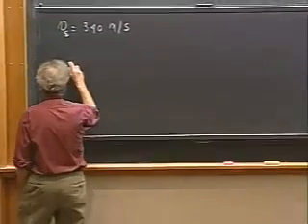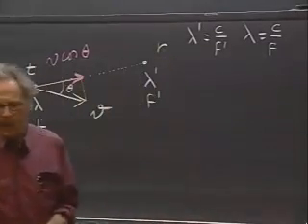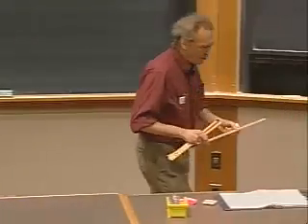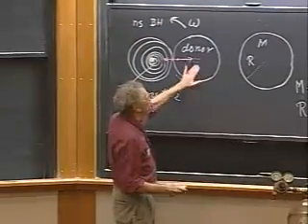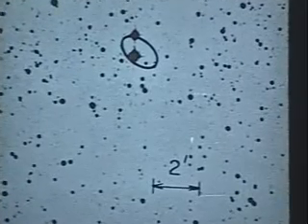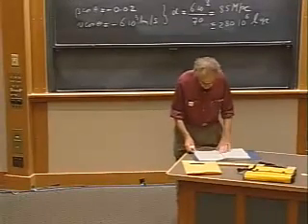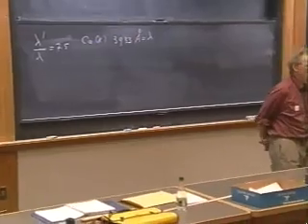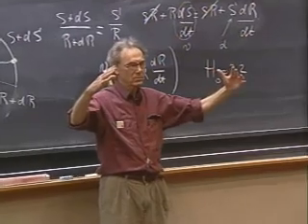Lec 15: Doppler Effect, EM Radiation and Expanding Universe